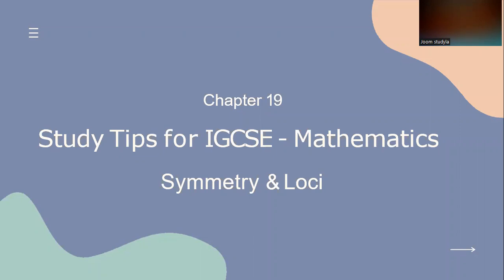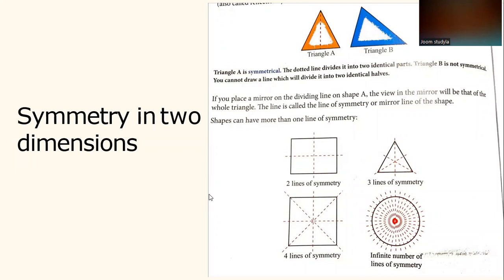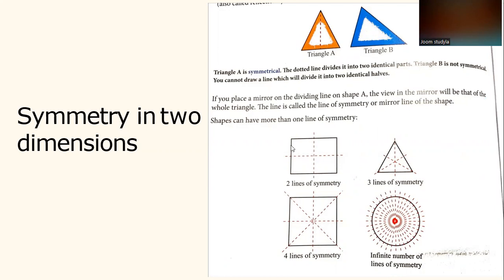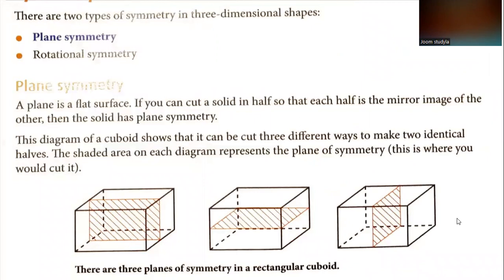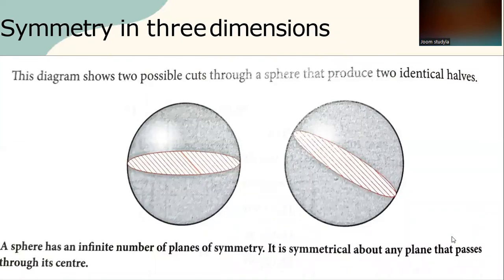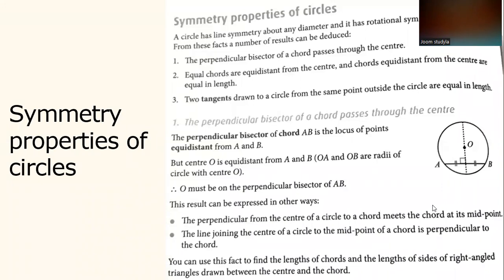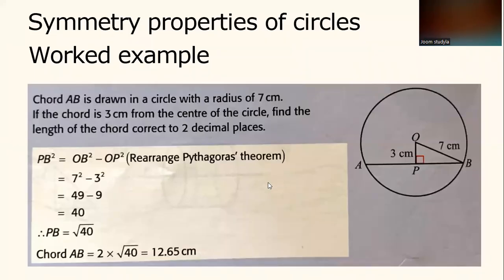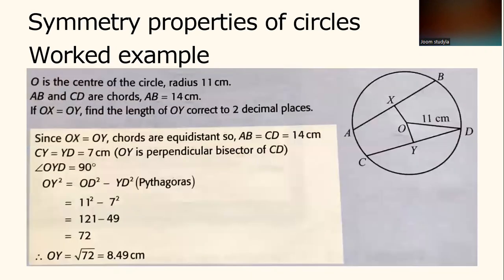Study Tips for Mathematics : Symmetry and Loci